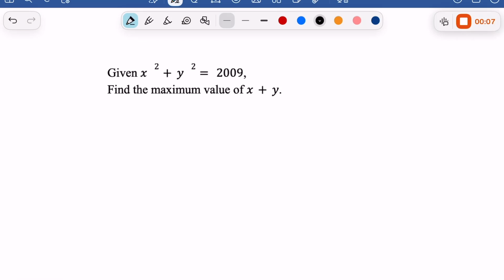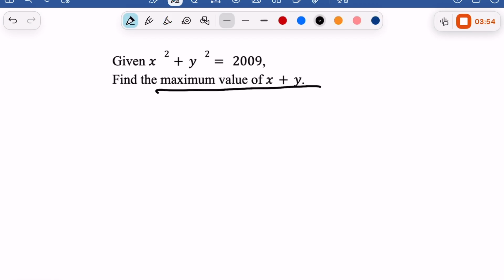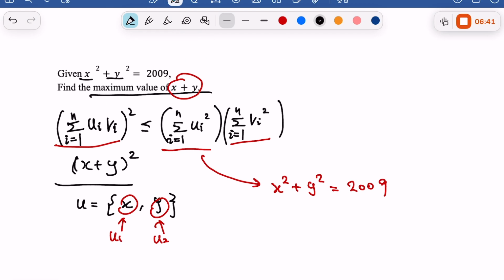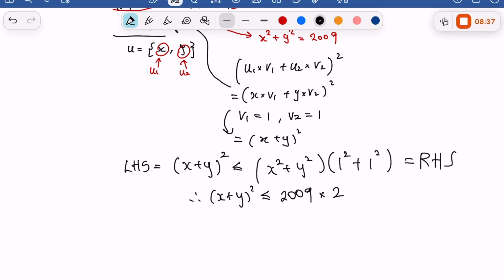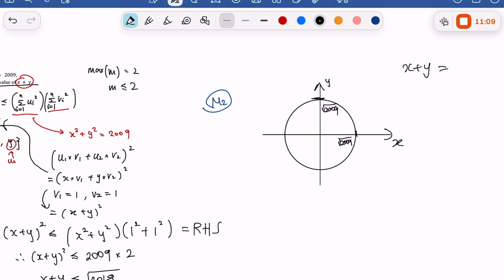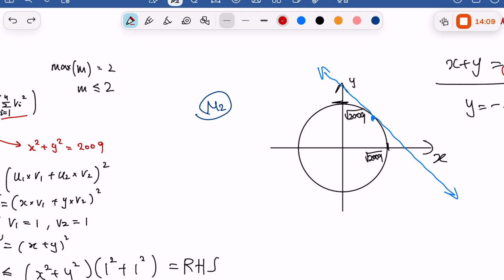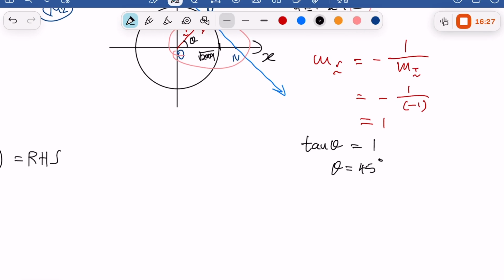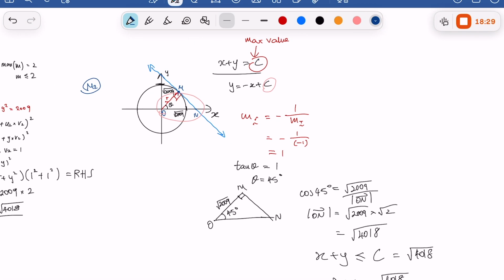A problem that is smarter than it looks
An inequality that can be elegantly solved by two methods.